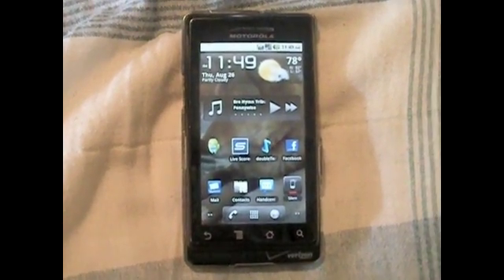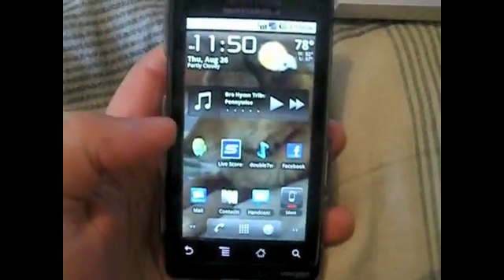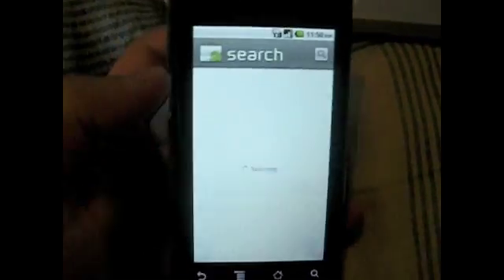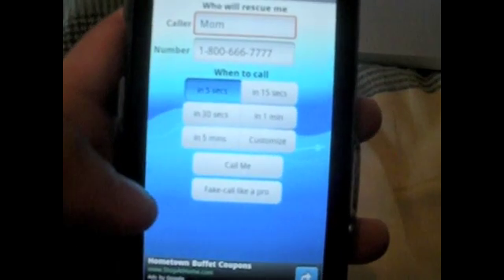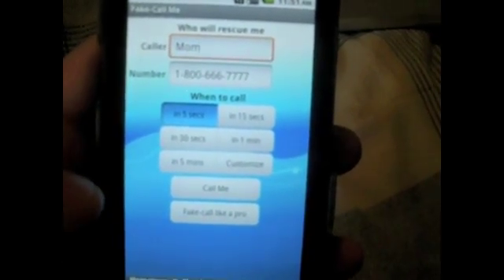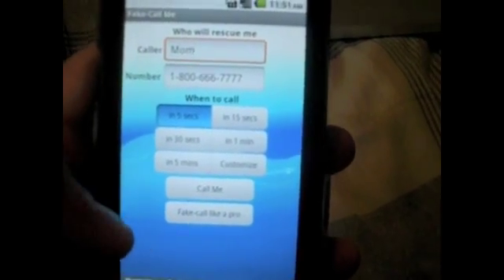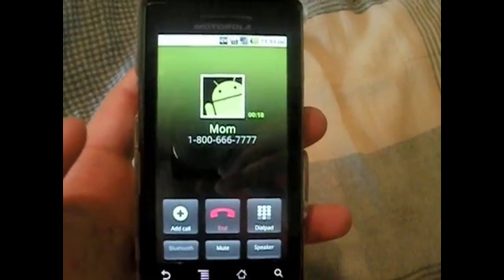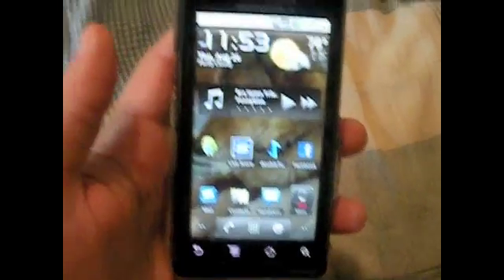App Review - "Fake-Call Me" - Android Marketplace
Video tutorial/review showing how to install, run, and setup the Fake-Call Me app in the Android Marketplace as shown on a Motorola Droid. The app allows you to program a name and number to call your phone within a given parameter of time, allowing you to act as if somebody is calling you, when in fact nobody truely is. This helps you escapes situations!